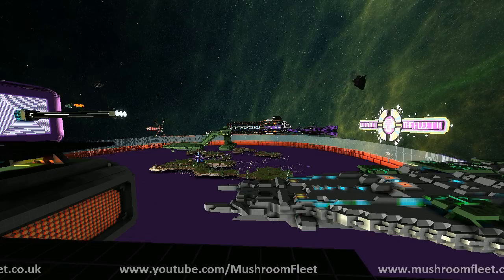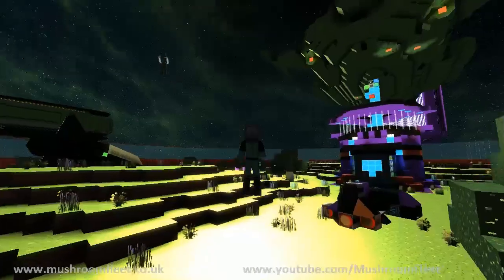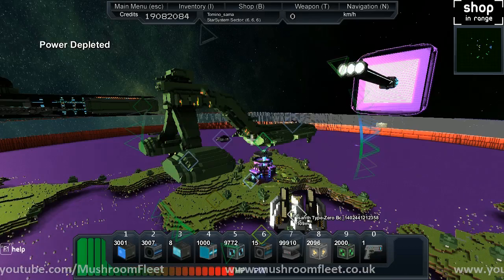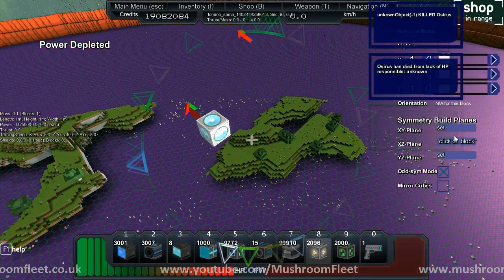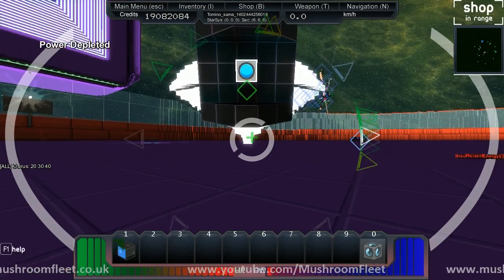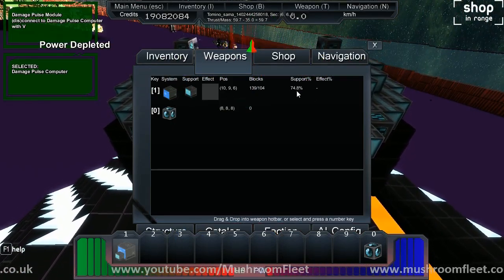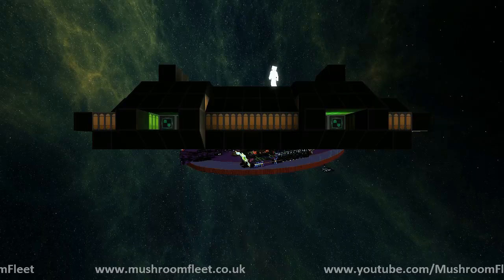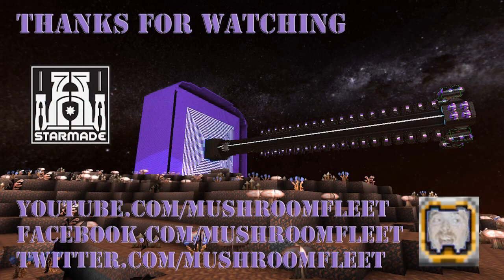Weapons Tutorial Live 2